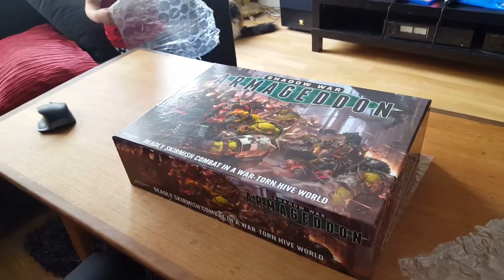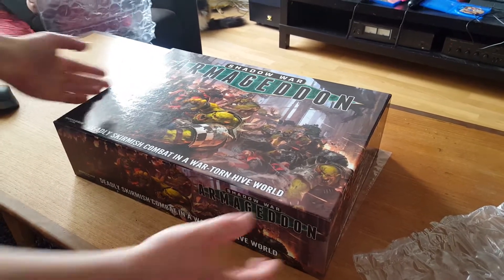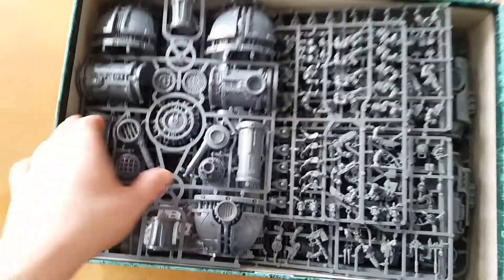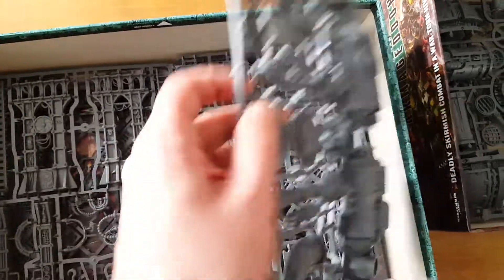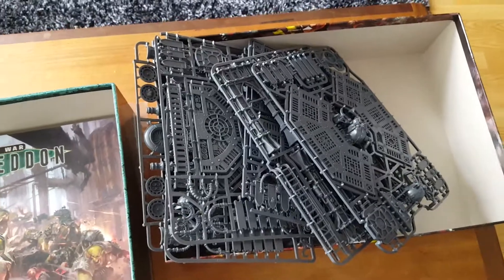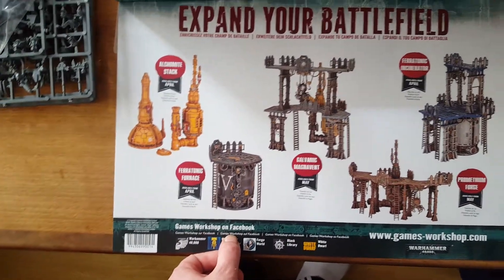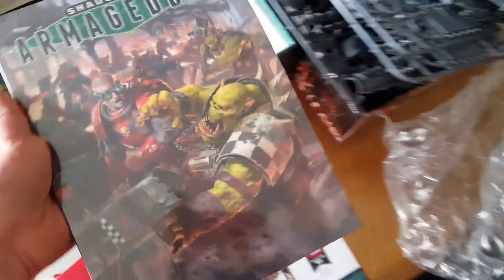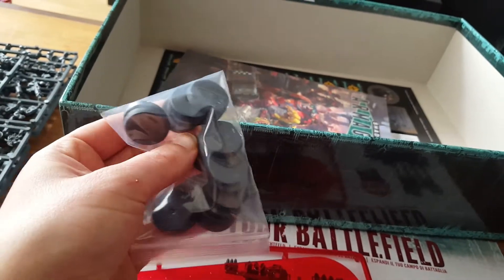Shadow war armageddon unboxing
Unboxing armageddon sett from gw